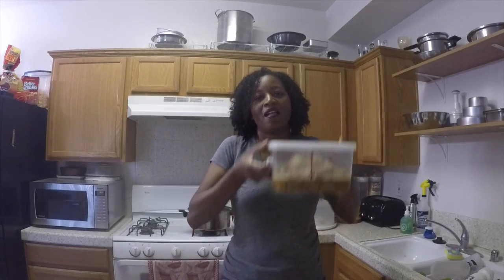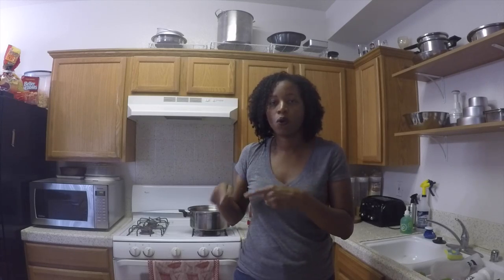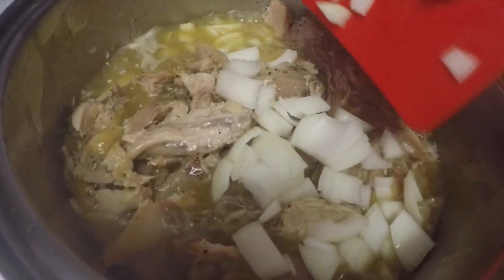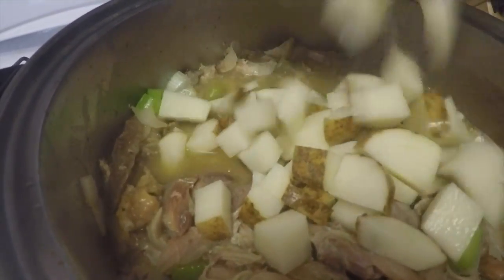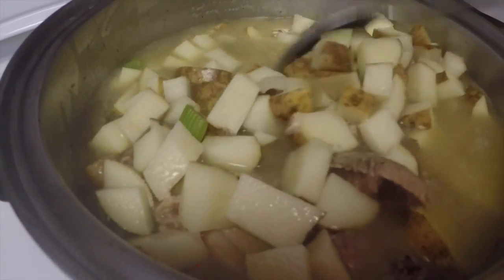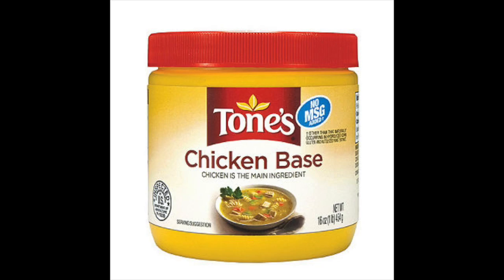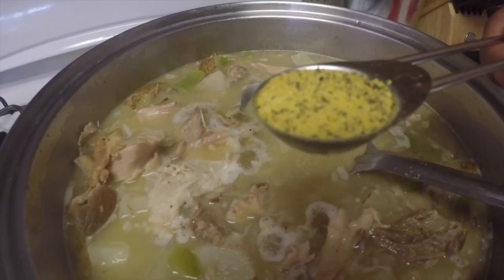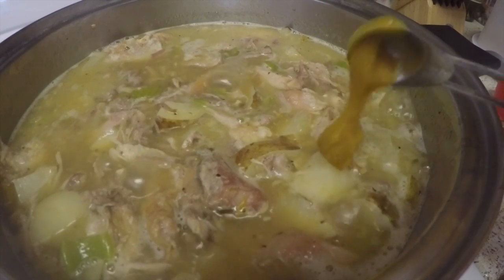Turkey Hash Soup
I made turkey hash soup from left over turkey legs.